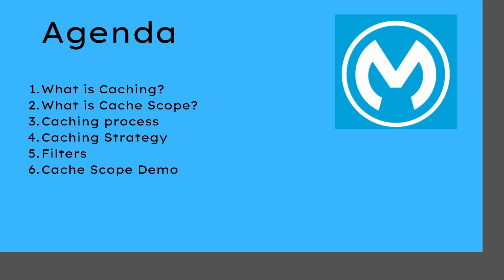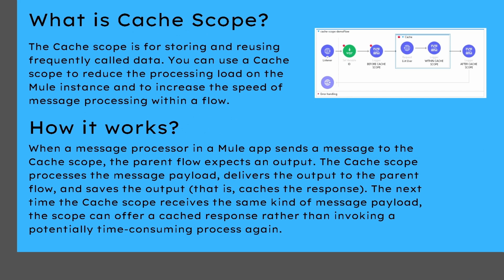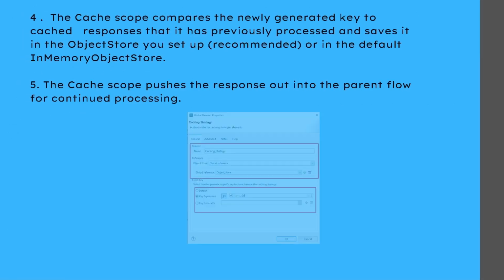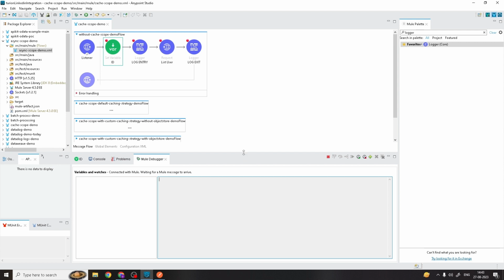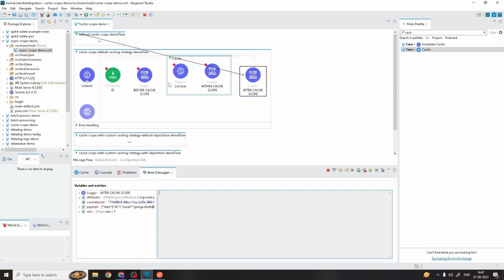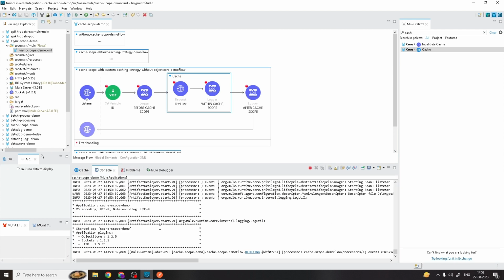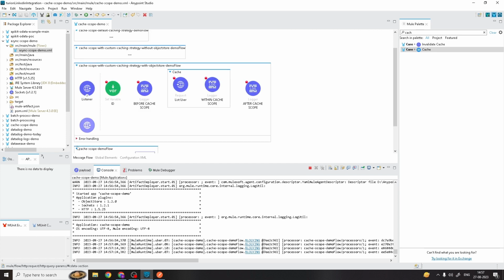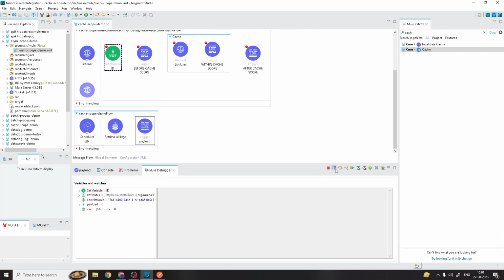Cache Scope | Caching Strategy | Object Store Configs | Use Case | Mule 4 | Mulesoft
In This Video we will learn about Cache Scope in Mulesoft and How to configure default or Custom Caching Strategy having Object Store Configured with the help of different use cases designed in Anypoint Studio.